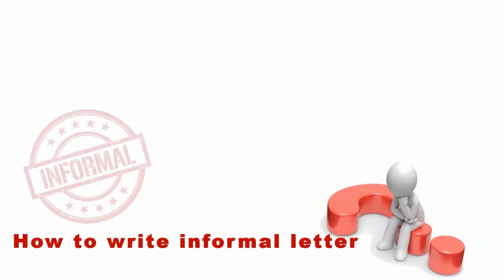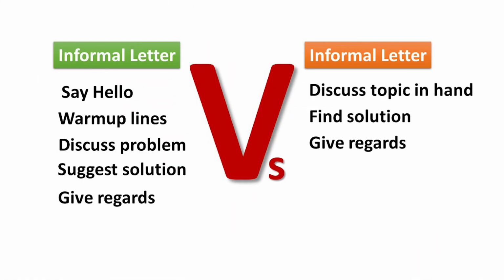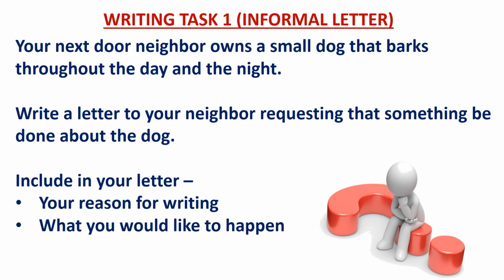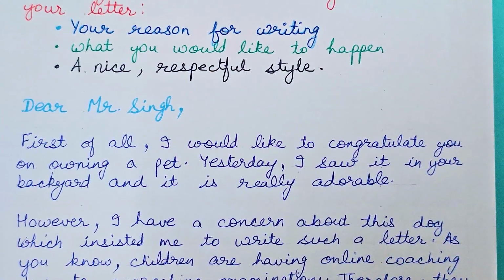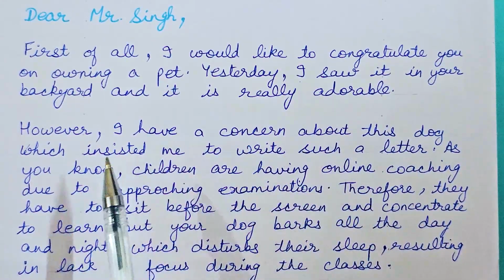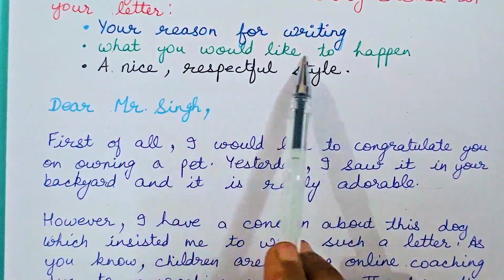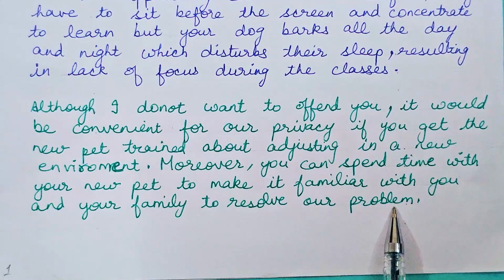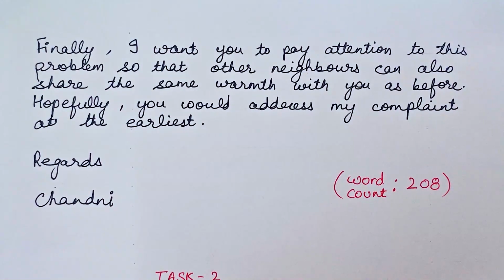Letter | Techniques | IELTS Writing Task 2 |200 Words [UPSC]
@rockeesns   @RYANJOTUK2764  Informal Letter | Writing Techniques applied | IELTS Writing Task 2 IELTS Task Structure Technique USE | Writing Writing Techniques applied | IELTS Writing Task 2
 • Advanced IELTS Writing Task 2 Phrase
Movies
Royal Vehicle showhouse
Writing Task
Writing Skill
UPSC

wise spending program
max car industry
IELTS  Test
learn english
band 5
Writing Task
Task Structure and Idea
writing technique
ielts general
ielts preparation
ielts writing
ielts tips
ed tricks
multiple choice
band 6
short answer
listening test
listening ielts
listening practice for ielts
practice test
band 7
ce test with answer
ielts 2023
ielts listening practice test with answer
band 7
table completion
multiple choice
sentence completion
career zone ielts listening
band 6
listeni
plan labelling
band 9
listening ielts practice test BTS pewdiepie asmr 2023
short answer
form completion
BTS pewdiepie asmr ielts listening test
BTS pewdiepie asmr ielts listening
ielts listening BTS pewdiepie asmr
plan labelling
ielts rob
diagram labelling
ielts exam
ielts preparation
listening ielts
e2
practice
ielts listening tips and tricks
listening practice
ielts academic
ielts general
listening test
e2language
minutes
ielts tips
ielts 2023 new update
listening 2023 ielts
ielts listening 2023 test
mock
listening new
practice test
ielts 2022
learn english
band 5
listening practice
listening
ielts exam
listening english practice
ielts speaking
ielts test
ielts
ielts academic
band 9
english listening practice
ielts general
ielts preparation
ielts writing
e2 ielts
ielts tips
e2 test prep
e2language
ielts practice test
ielts reading
ielts 2022
multiple choice
ban
very hard listening test
listening new
map labelling
listening ielts p
listening ielts test
plan labelling
band 9
short answer
form completion
ielts exam 2024
ielts preparation
IELTS 2024
listening ielts